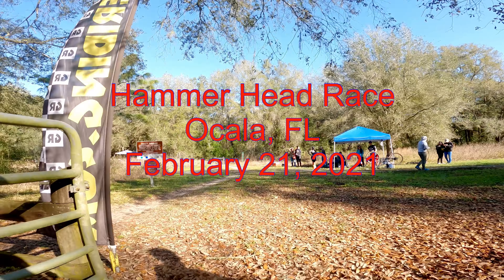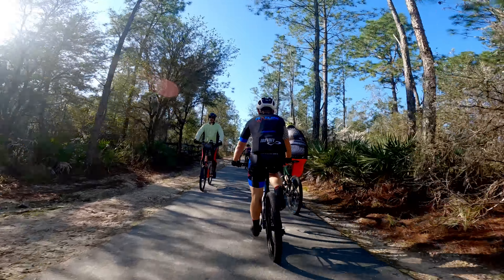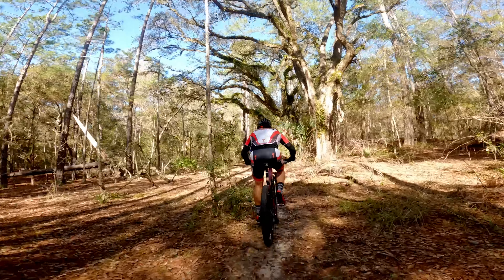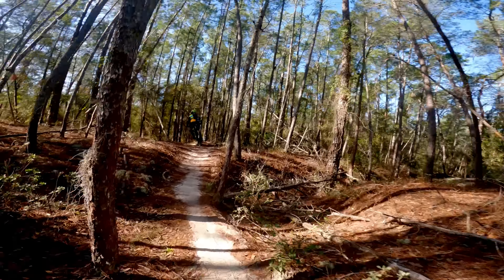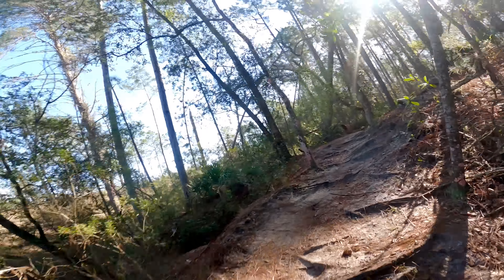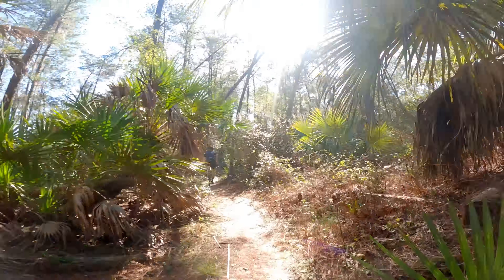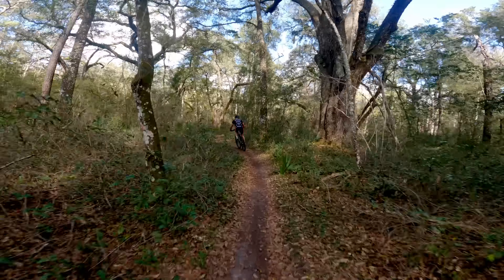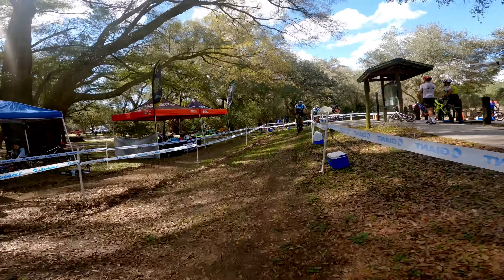Hammer Head Race in Ocala, FL - February 2021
This video is POV footage of the 2021 Hammer Head race in Ocala, FL.